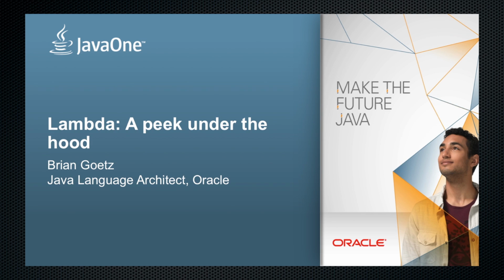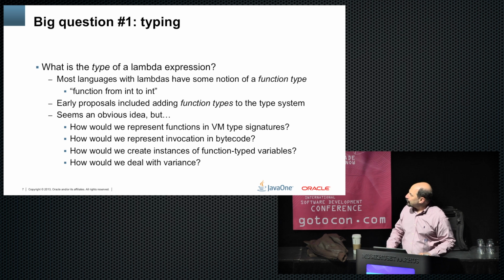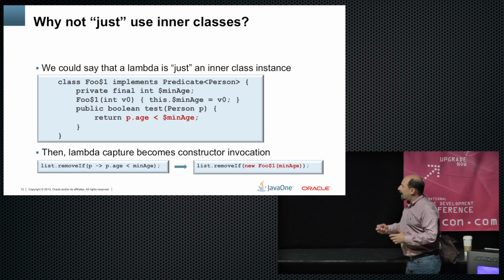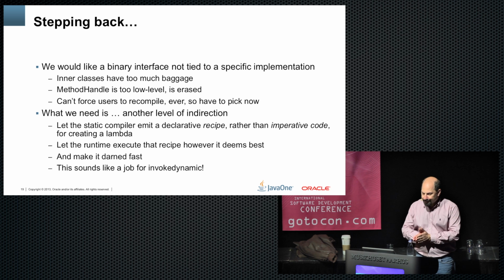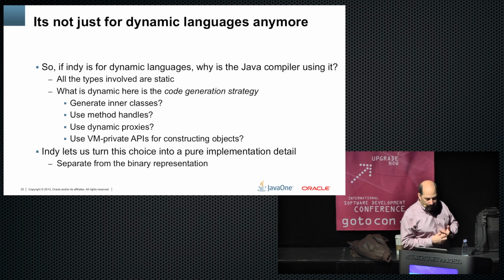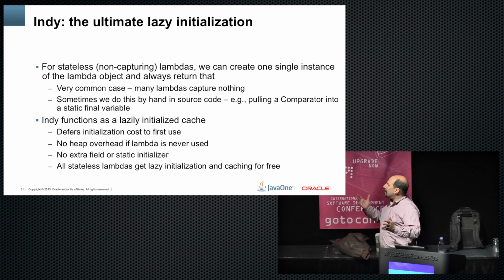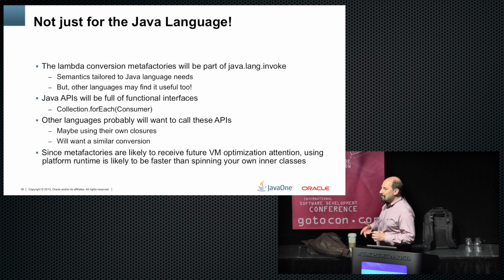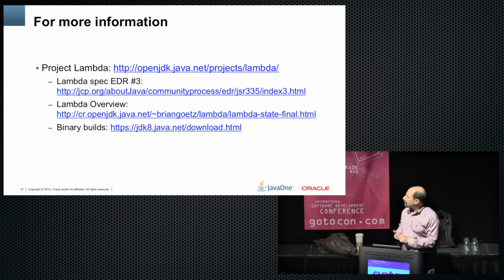Lambdas in Java: A Peek Under the Hood • Brian Goetz • GOTO 2013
Brian Goetz - Java Language Architect at Oracle

ABSTRACT
The big language features for Java SE 8 are lambda expressions (closures) and default methods (formerly called /defender methods/ or /virtual extension methods/). Adding closures to the language opens up a host of new expressive opportunities for applications and libraries, but how are they implemented?
You might assume that lambda expressions are simply a more syntactically compact form of inner classes, but, in fact, the implementation of lambda expressions is substantially different and builds on the invokedynamic feature added in Java SE 7.
This session illustrates the boundary where language design and JVM architecture meet and influence each other.

TIMECODES
0:00 Introduction
2:24 Lambda expressions for Java
4:02 Why lambdas for Java?
5:44 Big question #1: typing
9:10 Functional interfaces
12:05 Big question #2: representation
16:02 New bytecode tool: Method Handle
19:15 Stepping back...
20:49 Bytecode invocation modes
21:38 New bytecode tool:invokedynamic
30:34 Translation strategies
31:40 Indy: the ultimate procrastination aid
32:40 Indy: the ultimate lazy initialization
34:08 Indy: the ultimate indirection aid
34:59 Performance costs
36:16 Performance example - linkage cost
37:32 Performance example - capture cost
40:47 Future VM support (?)
42:49 Serialization
44:54 Summary